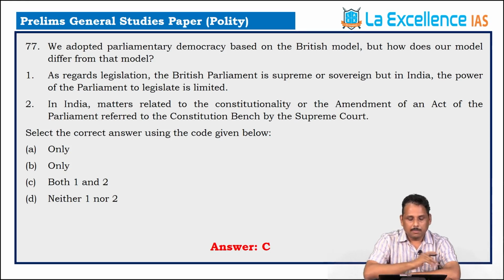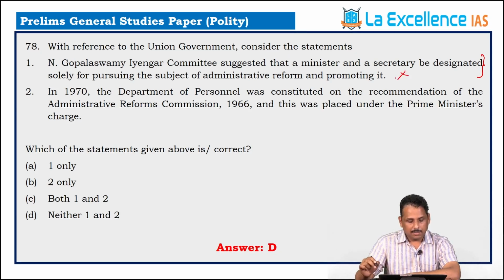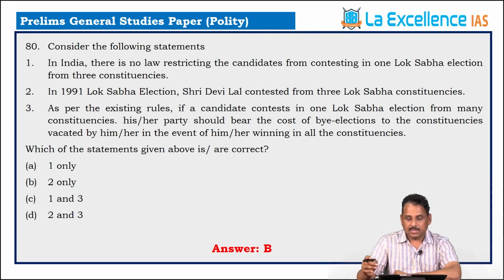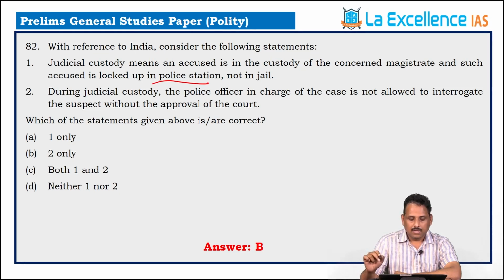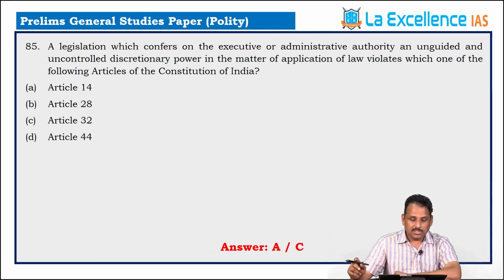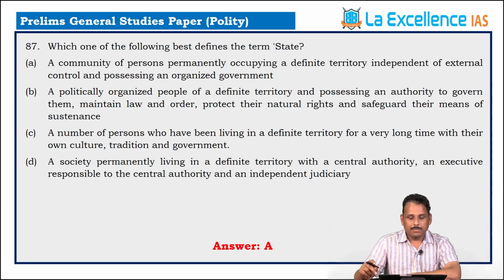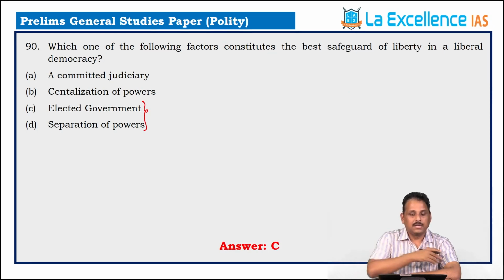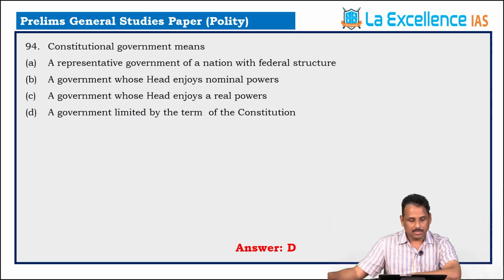UPSC Prelims - 2021 Polity Questions Explanation || La Excellence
Dear student,
You can click here and check UPSC Prelims 2021 answer key

Address:
La Excellence IAS
1st floor, #1-10-223/s,